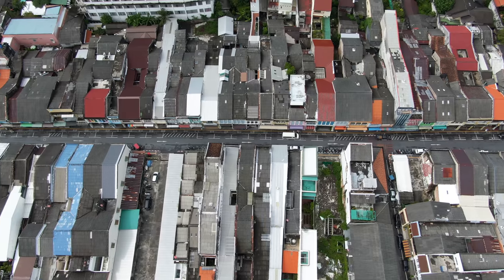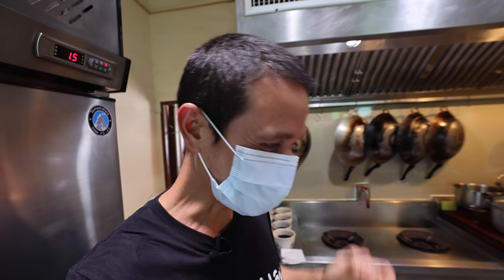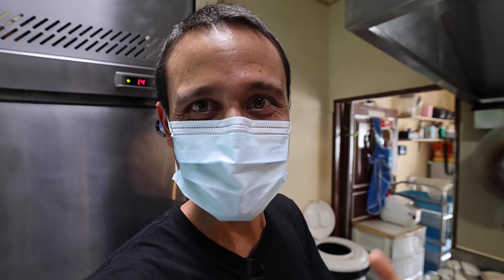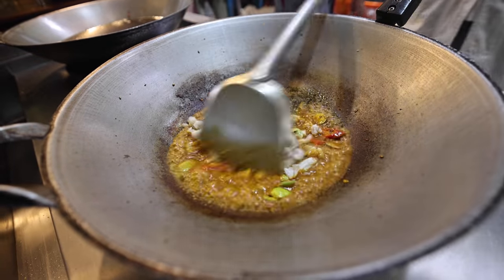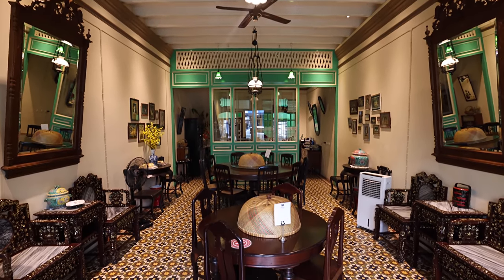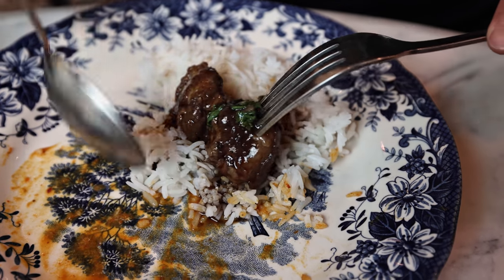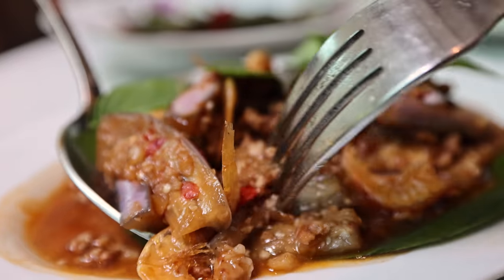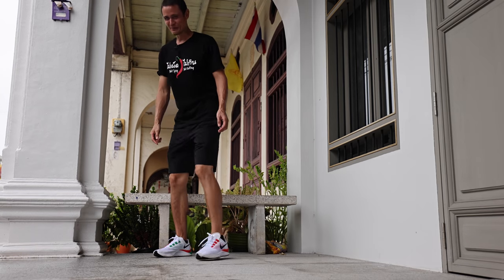Golden FISH HEAD CURRY!! Best MALAYSIAN CHINESE FOOD in Phuket Island!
PHUKET, THAILAND (ภูเก็ต) - Welcome to Phuket, Thailand, an island that’s as much about beaches and holidays as it is culture and history. There’s a rich melting pot in Phuket with local Malays, Thai, Chinese, and many others. One of the unique cultures you’ll find is Peranakan, which typically refers to straits (Malacca Straits) born Chinese. Originally from China, Peranakans adapted to the local Malay culture, and their food is a reflection of Malay and Chinese. Today we’re going to one of the few Peranakan food restaurants in Phuket, The Charm Dining Gallery

From the moment you enter the restaurant, you’ll know it’s a special place. The restaurant is within an old upscale shophouse, and while it has been fixed up and renovated to become a restaurant, much of the building, and antiques are original from a hundred years or so ago. The owner is of Peranakan heritage, and he also had deep roots with family in Phuket, and Penang, Malaysia. The Charm Dining Gallery is a reflection of the owners heritage and food culture. Most of the recipes are all his family recipes, from his immediate family and his relatives. The Malay Chinese fish curry for instance is his Aunt’s recipe from Penang.

Along with a full menu of Peranakan food, which is all good, one of the things they are famous for and you don’t want to miss is their Peranakan fish curry. We got a huge fish head grouper head, which was first steamed and then made into an impressive fish head curry. The combination of fresh spices and dry spices, plus herbs and torch ginger flower is what really made it stand out.

Other dishes you don’t want to miss are stink beans with crab, shrimp fried with tamarind sauce, Hokkien style fried jicama, and another spectacular family dish of seared fish in a sesame oil and black pepper soup.

The food was excellent, good quality, and in addition to the delicious Peranakan food, the setting and atmosphere makes it even more impressive. Highly recommended for a wonderful meal when you’re in Phuket and a learning culinary experience.

Our total bill for everything came to 3,000 THB